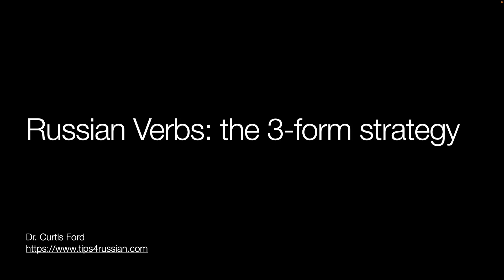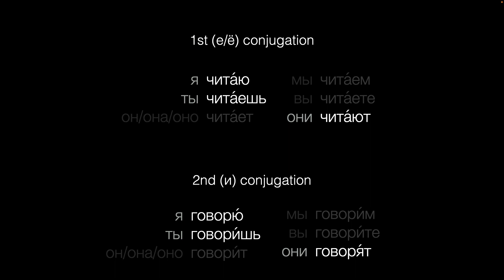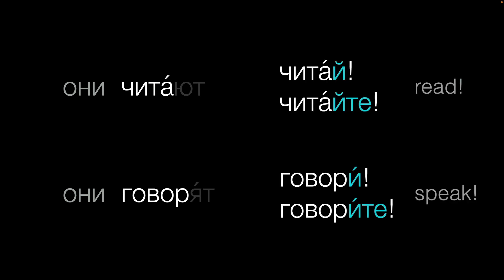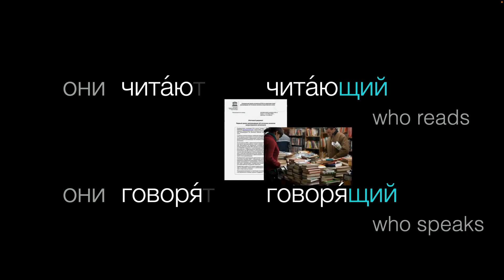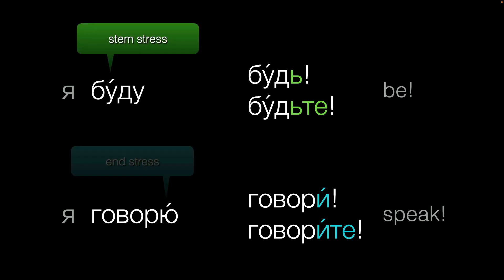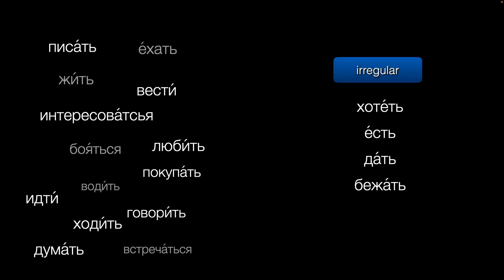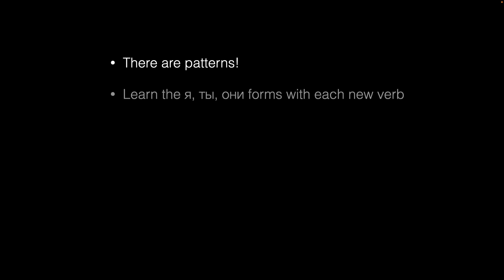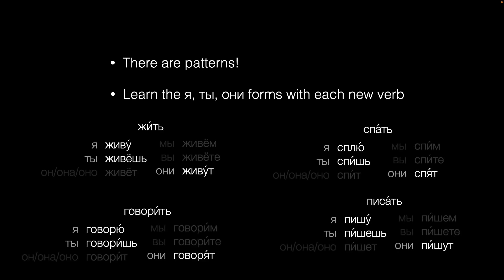The 3-Form Strategy for Learning Russian Verbs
Establishing a good habit early on in learning a a language can be really worthwhile... find out why in this video.

Why do some books insist that you learn several forms – not just the infinitive! – with each new Russian verb? It may seem like more trouble... but it will help you in the long run, when it's time to learn imperatives (how to tell or ask someone to do something), or other forms essential for reading Russian.

For over 200 videos like this one, and over 400 embedded comprehension checks, exercises, quizzes, and example sentences, visit my Russian Grammar Library Project